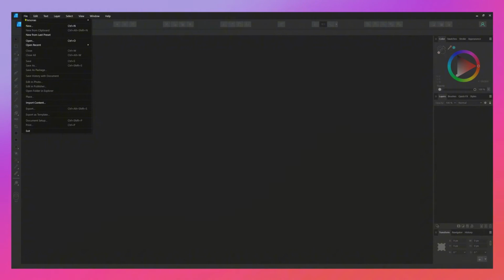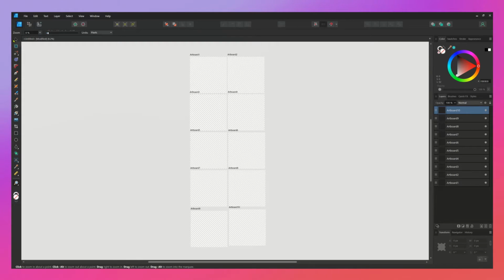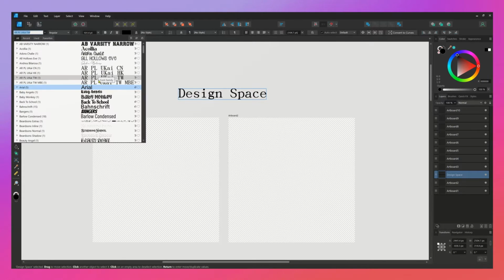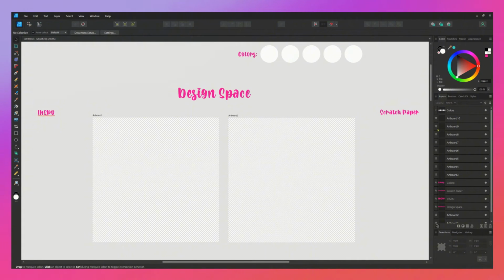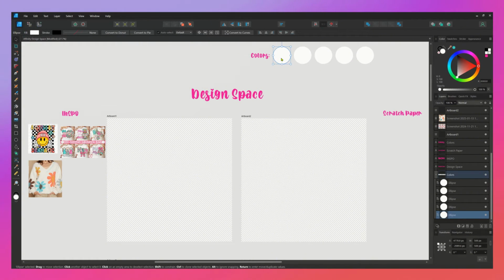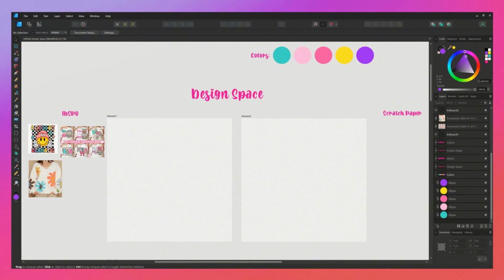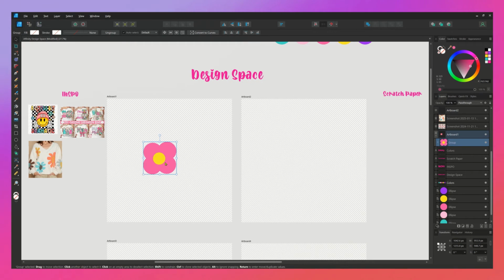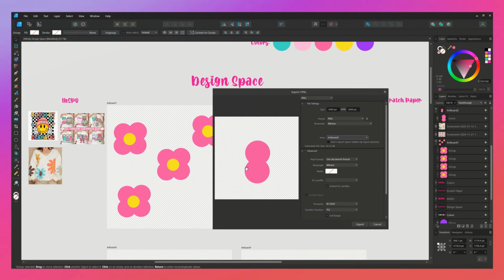Create Your Own Design Space in Affinity Designer (+ Free Template!)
Are you ready to streamline your design workflow and get organized in Affinity Designer? In this tutorial, I'll show you how to create your own Design Space Template step by step! PLUS, I’m giving away a FREE Affinity Designer Template to help you get started faster! 🎁✨

🔥 Inside this video, you'll learn:
✅ How to set up a structured Design Space Template
✅ Organizing your workspace for maximum efficiency
✅ Using Artboards for better design management
✅ How to access your FREE downloadable template!